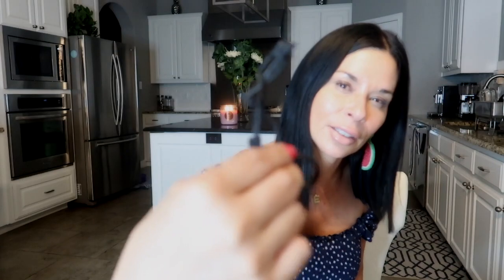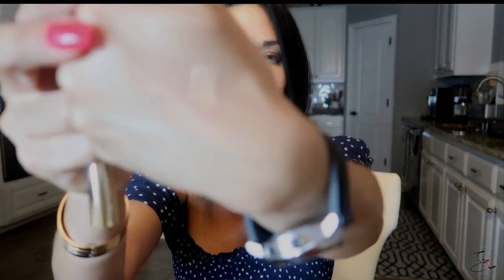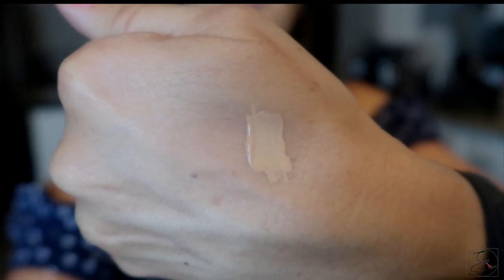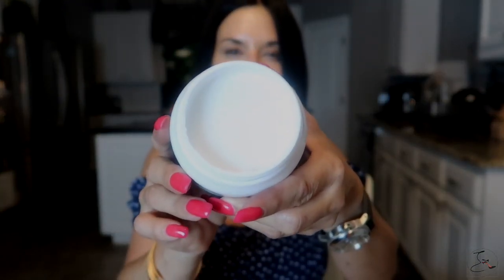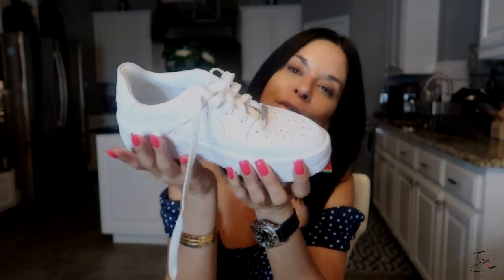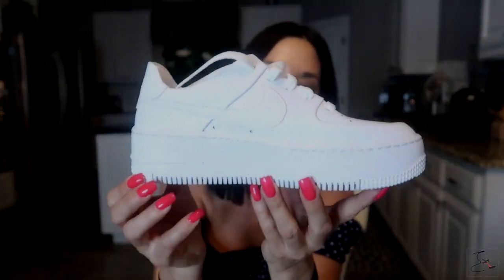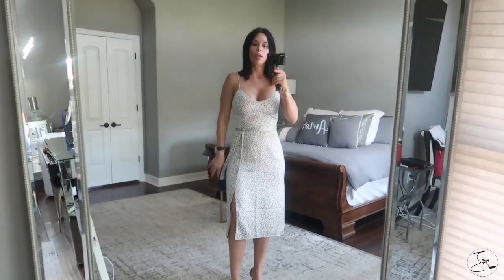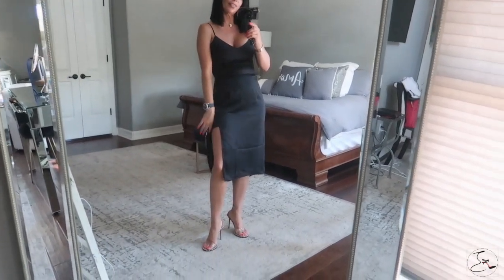BEST LASH CURLER EVER AND MAYBE TMI!?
Always on the hunt for a super hydrating concealer, tune in to find out which one in YSL it is! I also found what could be the best lash curler ever! A few other things and maybe TMI!?🤦🏻‍♀️

E💋

*Satin Belted Mini Cream Leopard Print (Black one in same link)